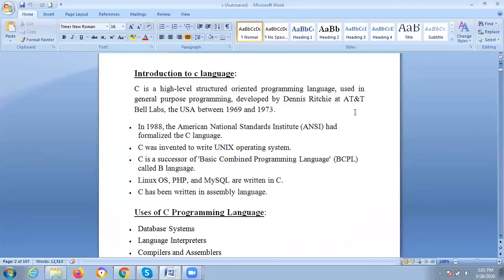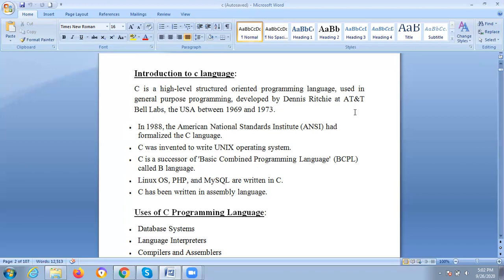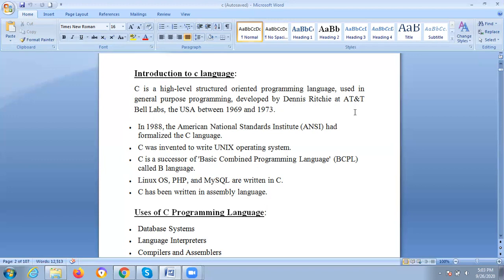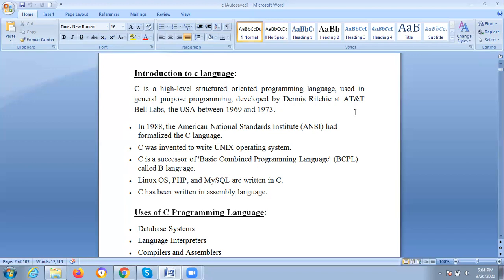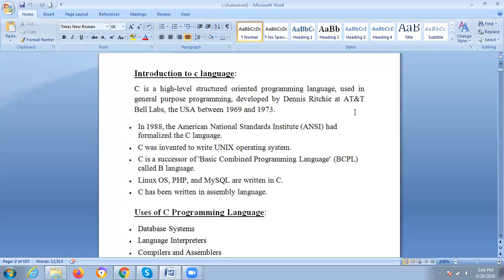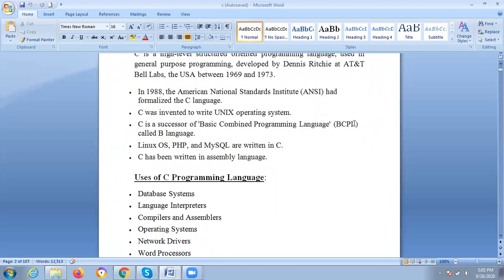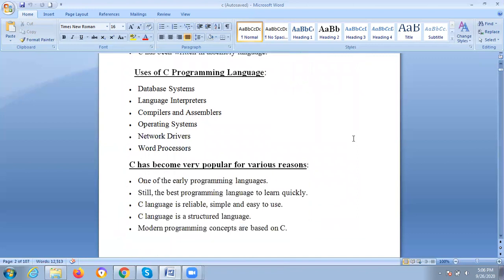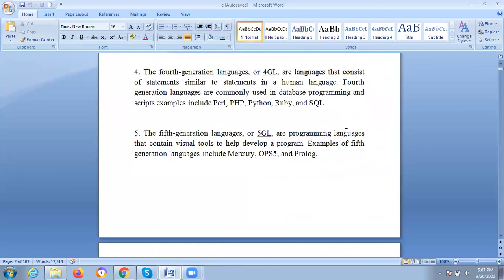Getting Started with C Programming | C Programming for Beginners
Welcome to Raghu Konduri Youtube Channel, your ultimate destination for mastering programming languages and technologies! Whether you're a beginner looking to take your first steps into the world of coding or an experienced developer aiming to enhance your skills, our comprehensive tutorials cater to all levels of expertise.

With clear and concise explanations, step-by-step demonstrations, and practical examples, we cover a wide array of programming languages and concepts including Python, JavaScript, Java, C++, HTML/CSS, and more. From basic syntax to advanced topics like data structures, algorithms, and frameworks, we've got you covered!

Join our growing community of passionate learners and embark on your journey to becoming a proficient programmer.